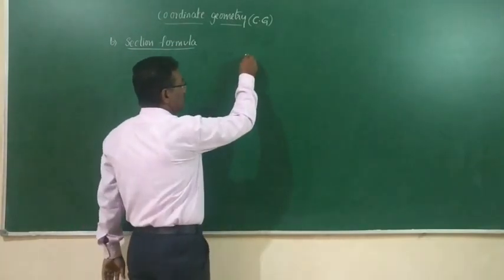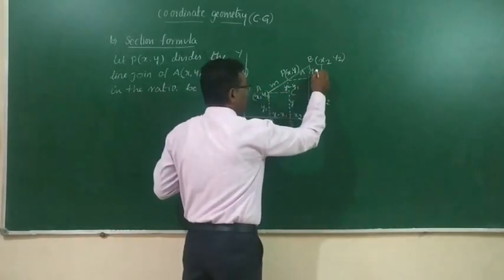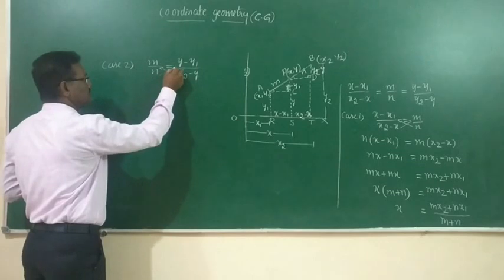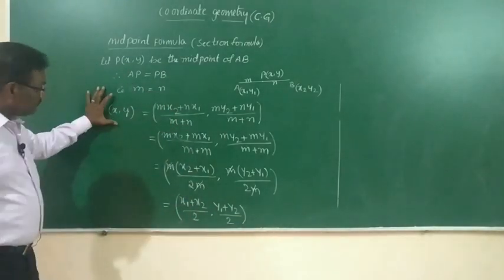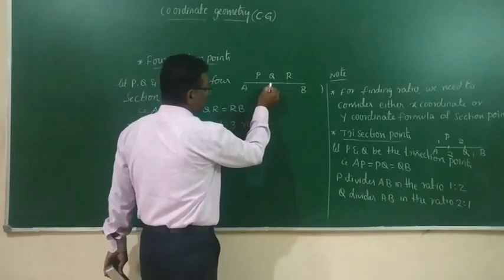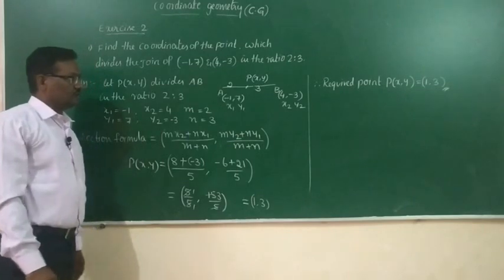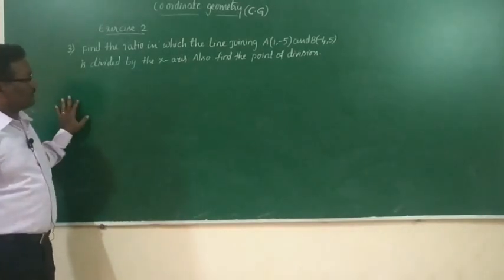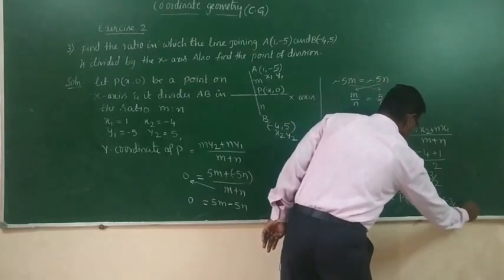Coordinate geometry, Class-10,Part-4